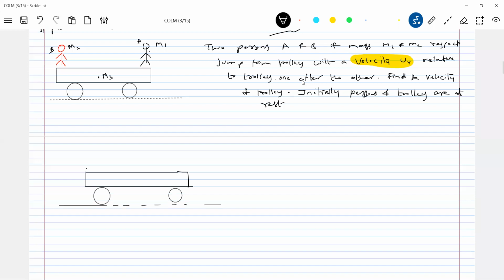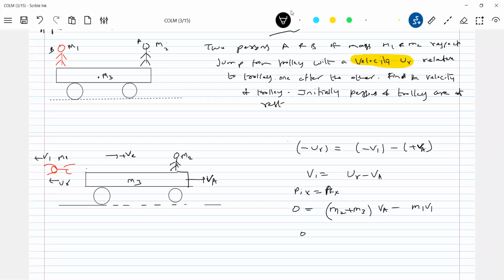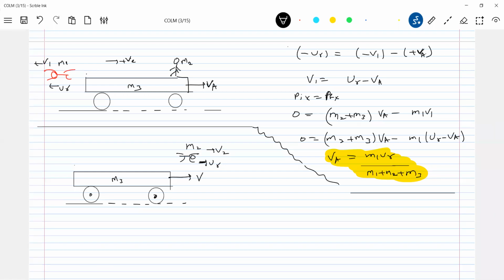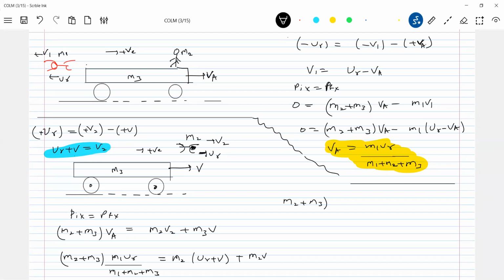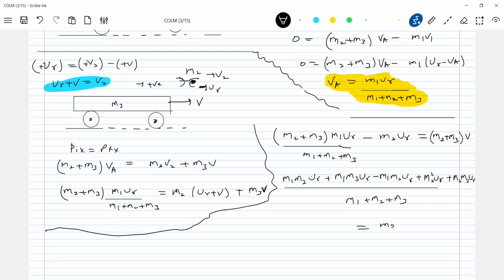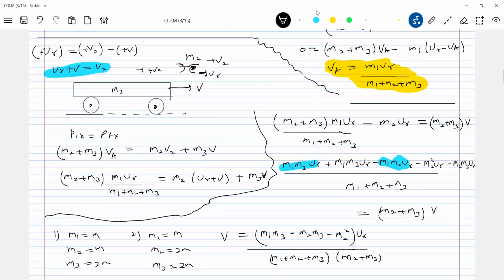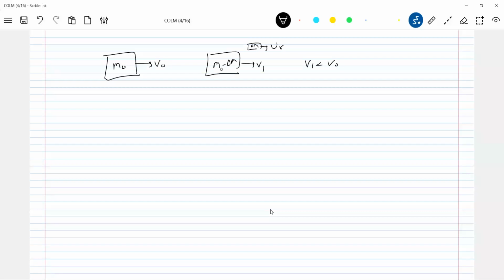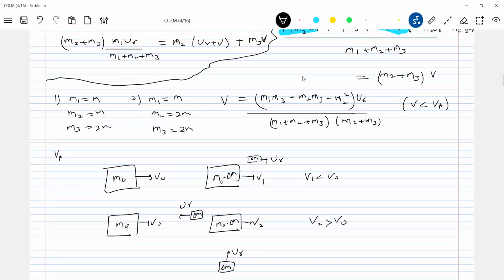2) conservation of momentum | Two persons each of mass m are standing at the two extremes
of a railroad car of mas M resting on a smooth horizontal surface.The person on left jumps to the left with a horizontal speed u relative to trolley . There after, the other person jumps to the right, again with the same horizontal speed u with respect to car. Find the velocity of the car,  after both the persons has jumped off. Physics | conservation of momentum jee advanced   | JEE Main 2024 | JEE Adv |